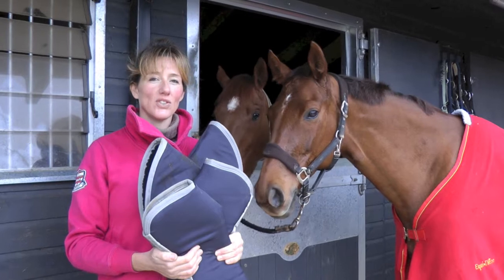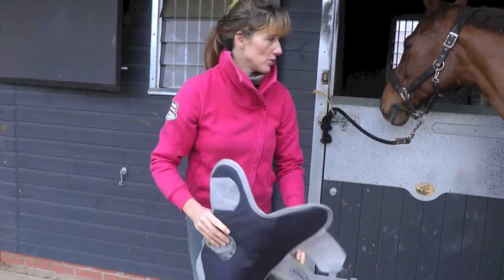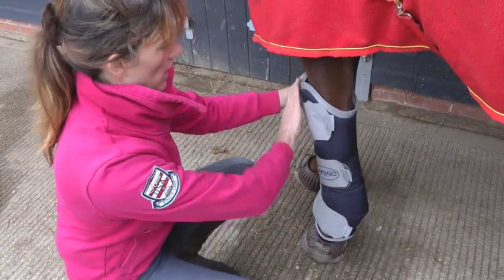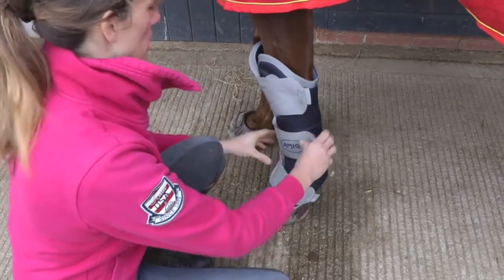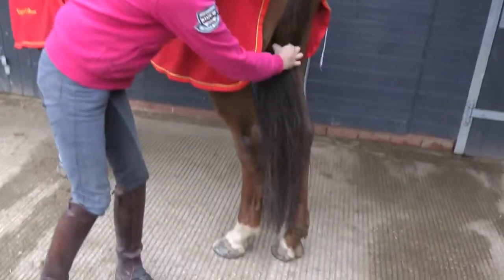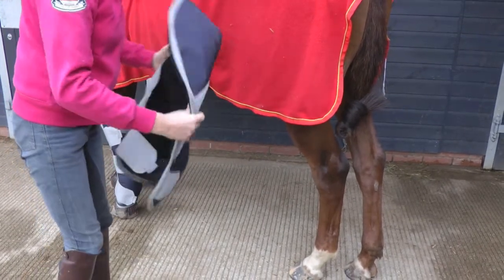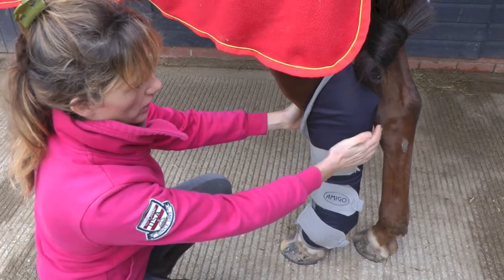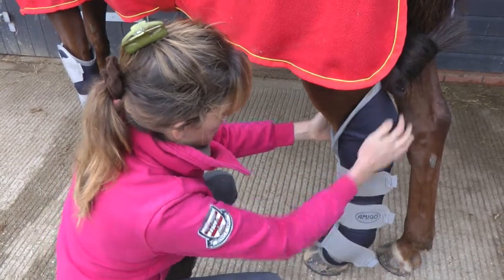Jo Jackson's Top Tips | Fitting travel boots | HorseandRider UK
BHS Intermediate Instructor Jo Jackson demonstrates how to properly fit travel boots for the trailer or lorry.